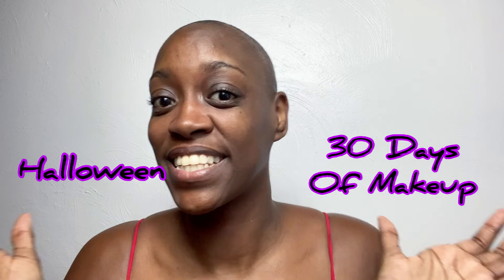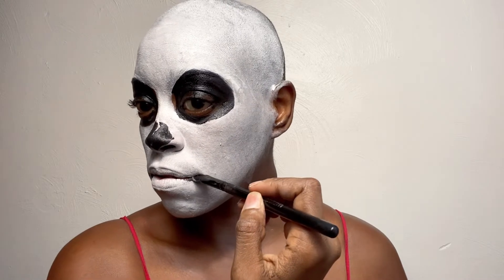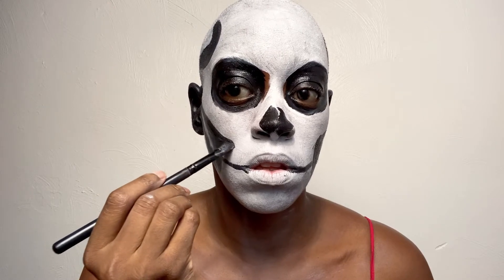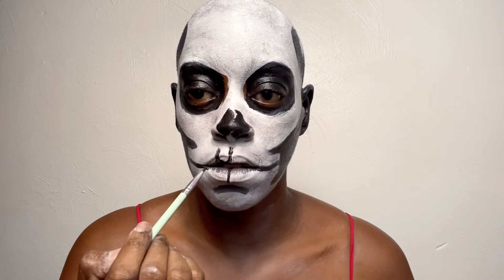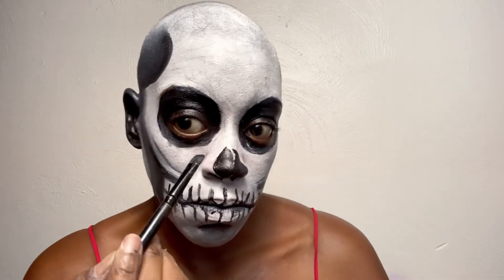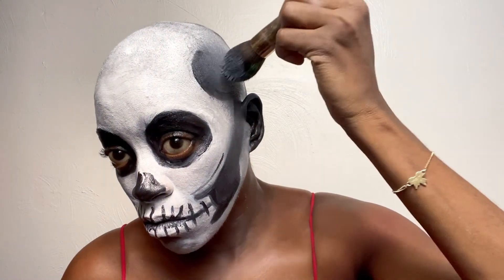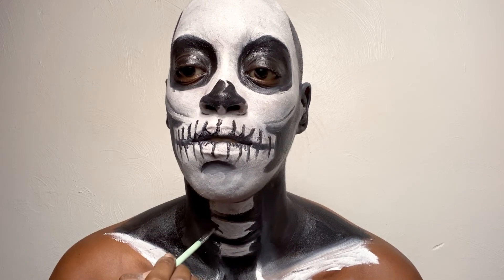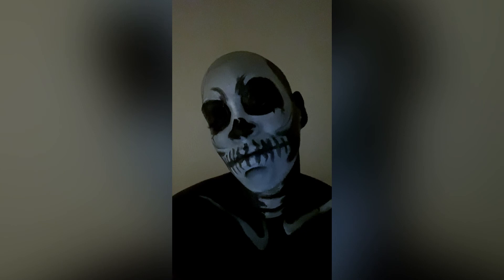Halloween 30 Days of Makeup | Day 1 | Skeleton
OK beauties here is the first look for my Halloween 30 days of make up and today’s look is a skeleton and I thought this would be fun because I did shave my head recently and it just came out looking really creepy and really cool so hope you enjoy it.

Please make sure to leave suggestions of what Halloween looks you would like to see this year and I will see what I can do.